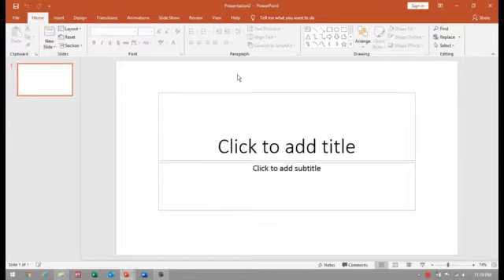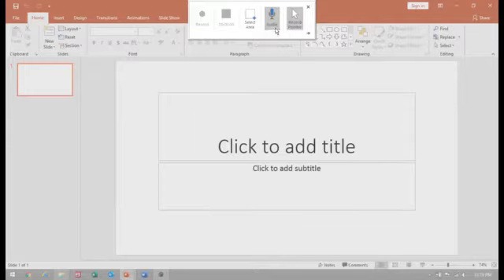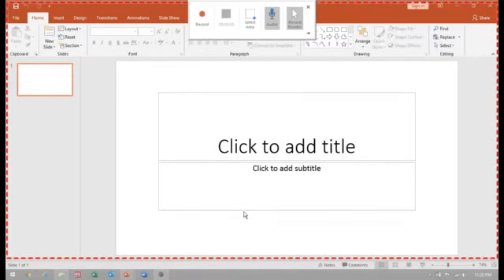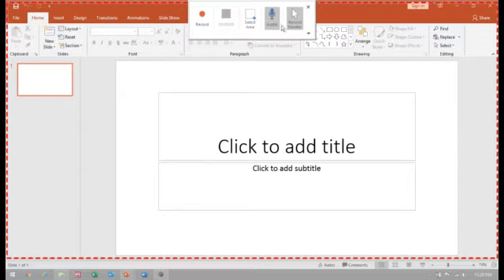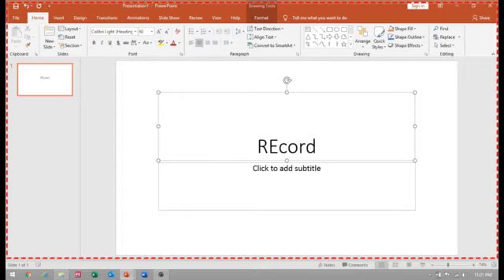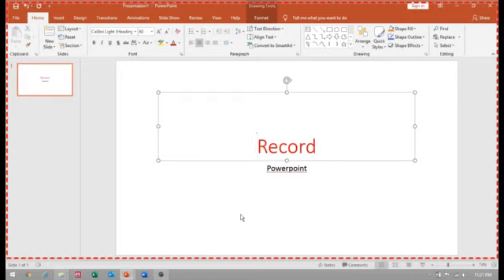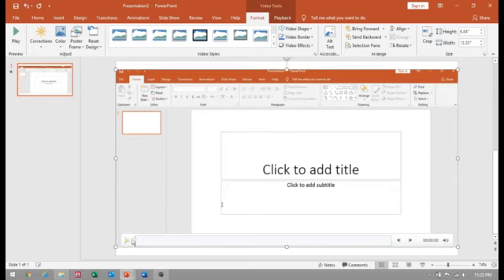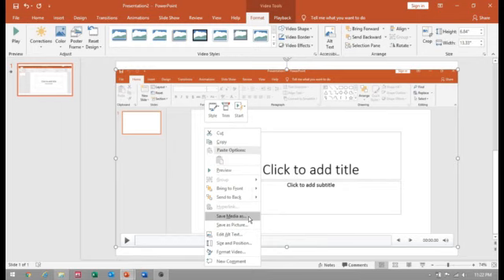Screen Recording Using POWERPOINT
Procedure to record your Computer screen using POWERPOINT